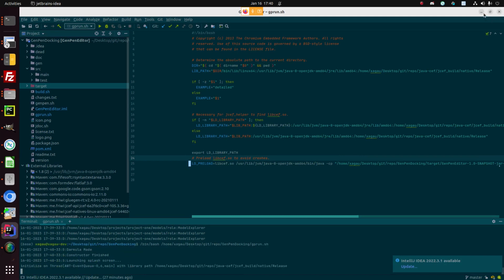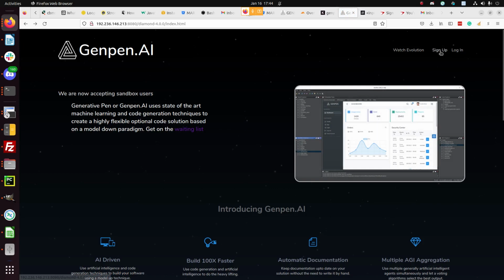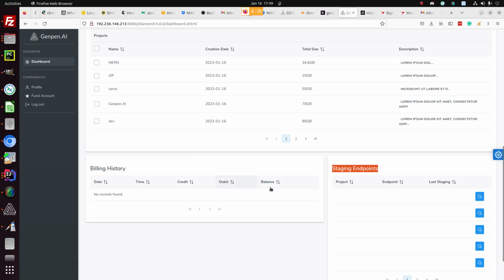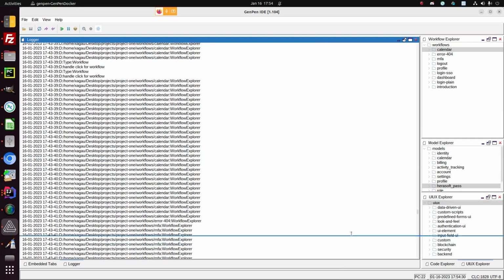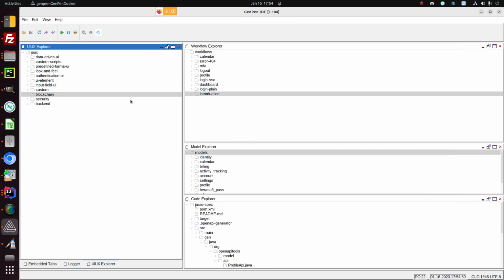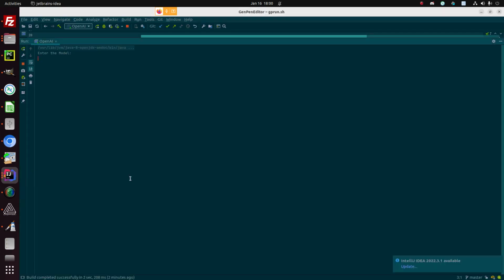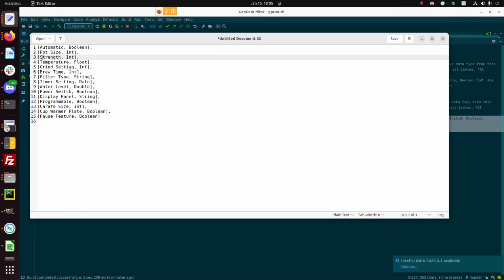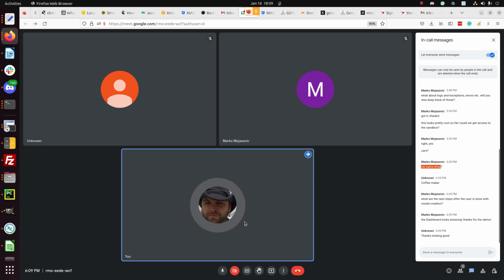Genpen.AI Software Demo IV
Watch as we develop and evolve a software tool designed for a no-code environment while preserving the right to code. We are getting very close to release. We missed our deadline. We're working overtime to get it out, bug free - no cards under the table - just an honest retrospective on a very cool project that makes use of code generation, AI and well designed workflows.